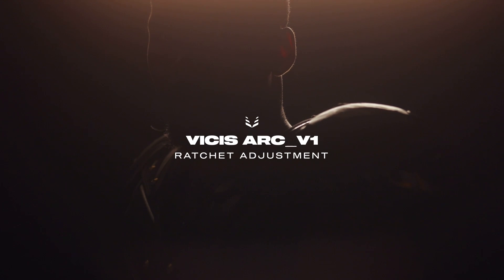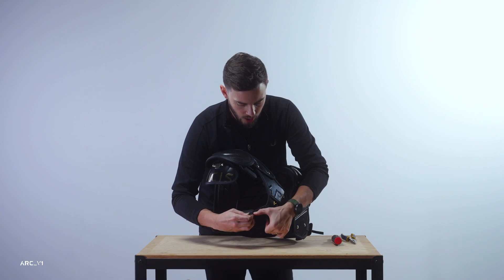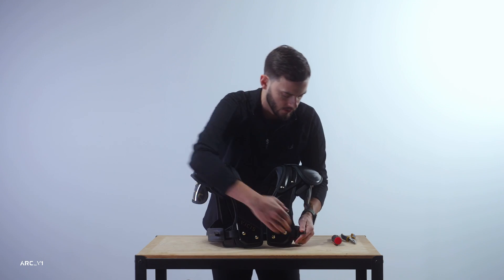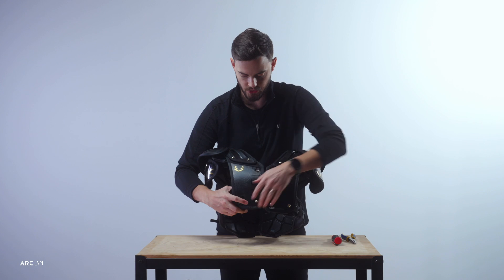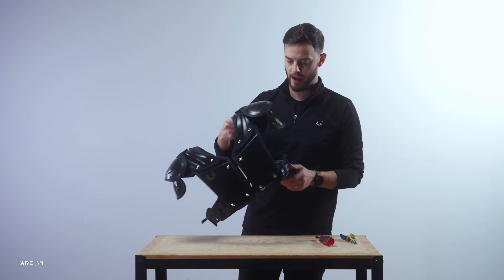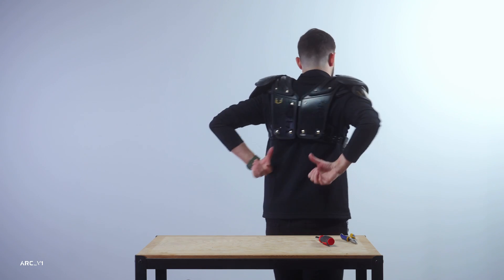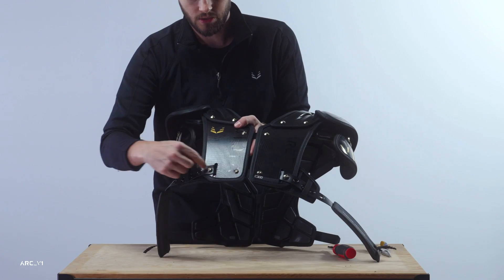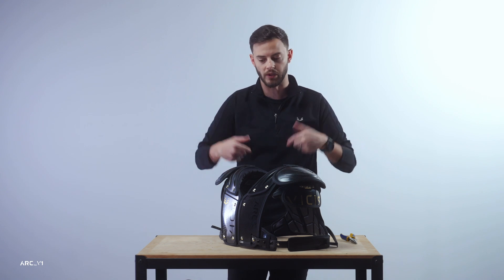VICIS ARC_V1 Elite Shoulder Pads Ratchet Adjustment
Learn the ins and outs of the VICIS ARC_V1 Elite Shoulder Pads and how to fine-tune the ratchet to make the fit and protection perfect. Available for purchase on vicis.com.

The ARC_V1 Elite is a highly specialized and customizable pad designed for unparalleled precision. This product requires specific fitting procedures that can be found in this Library. The ARC_V1 Elite comes with a special tool kit for making those adjustments.